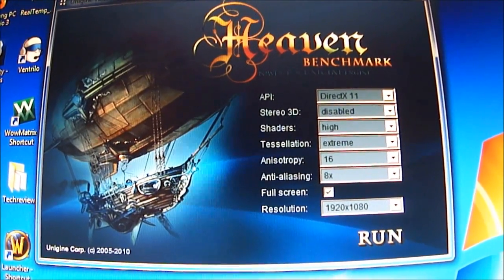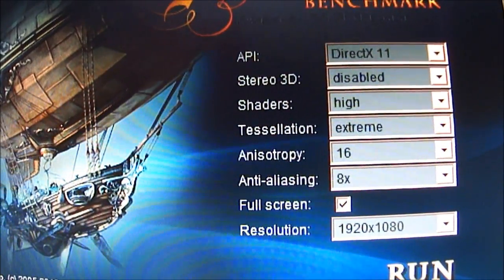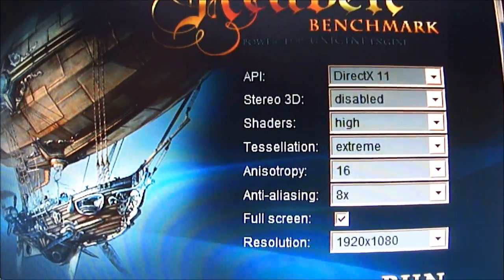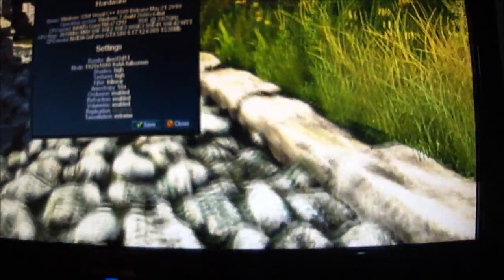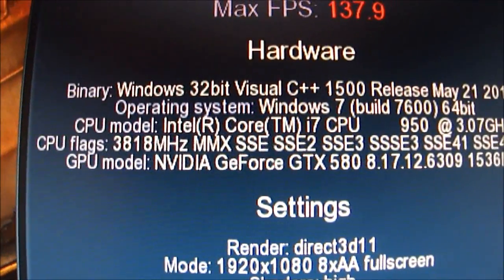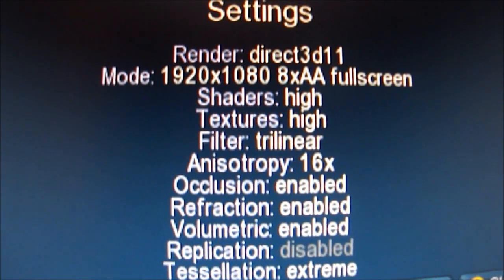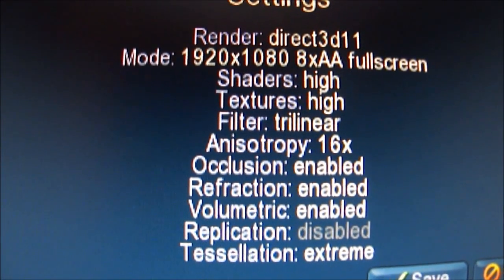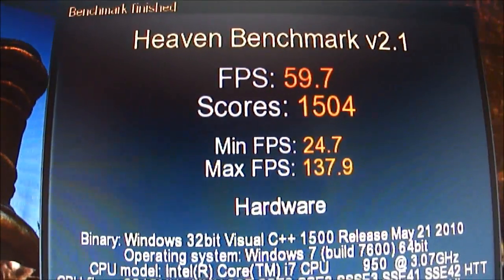GTX 580 SLI - Unigine Heaven 2.1 Benchmark - DX11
6gb Corsair Dominator Gt 2000mhz
Ocz Vertex 2 120gb 3.5 SSD
2 Way Sli Gigabyte GTX580
Corsair 850HX Psu